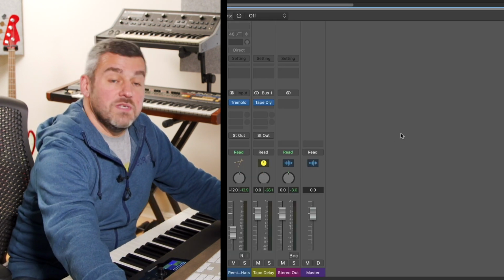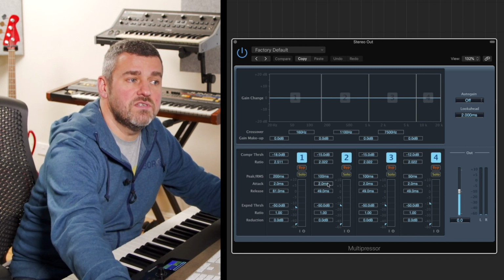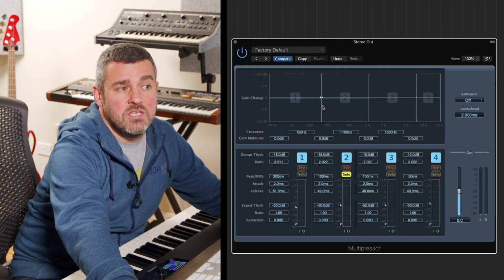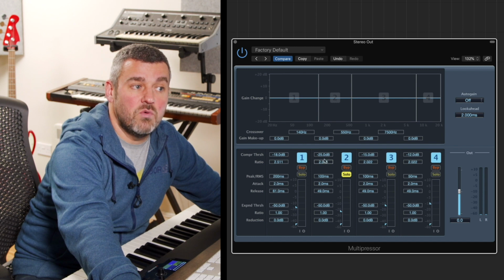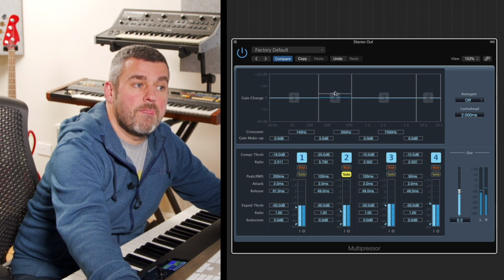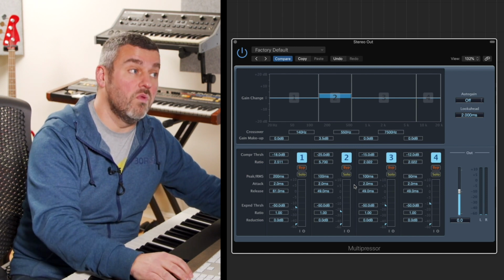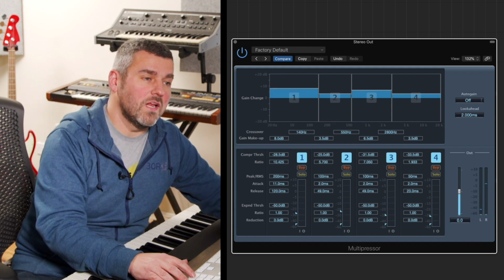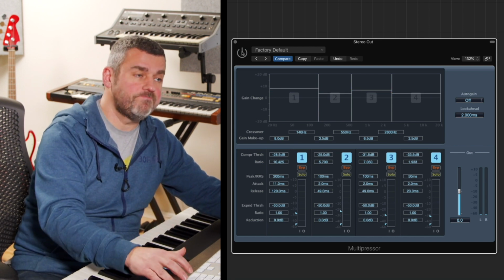Logic Tips - Exploring Multi-band compression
This time, MusicTech expert Jono Buchanan demonstrates how to use Logic's multi-band compressor, Multipressor. Learn how splitting up your mix into frequency bands, you can get better control over the tone, and especially low-end of your track. If you're looking to give your tracks that final polish but don't want to smash them completely through a regular compressor, give Multipressor a shot.